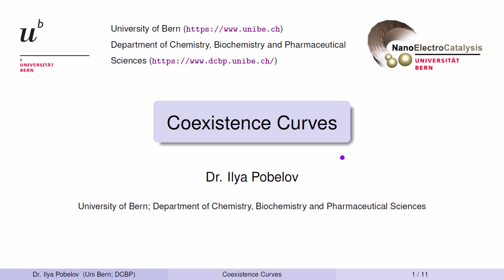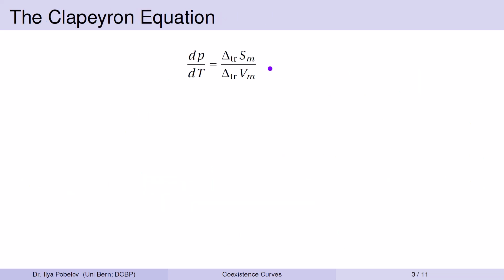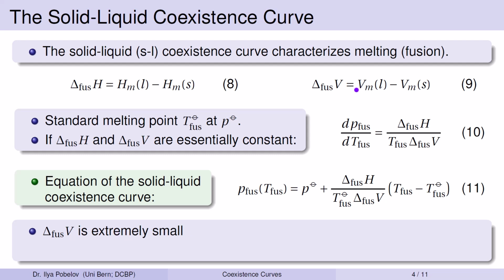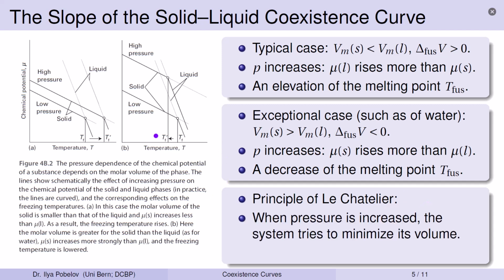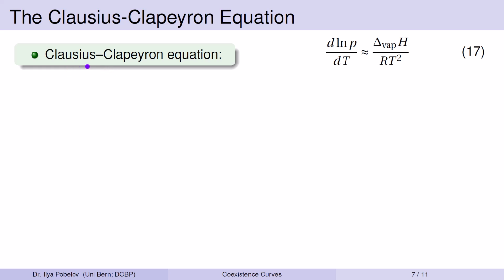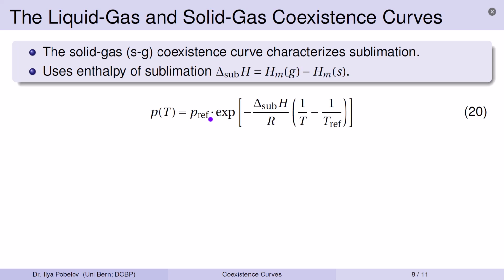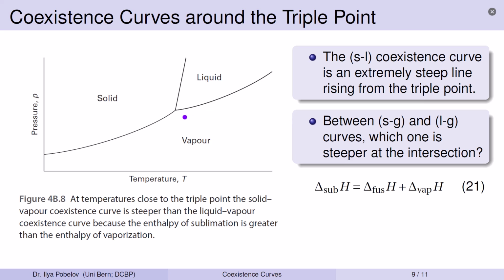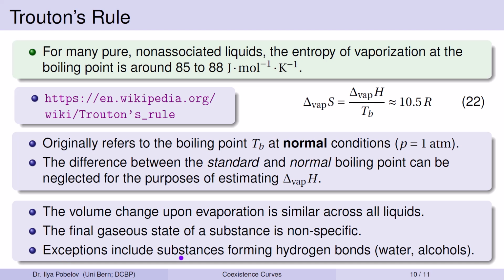244 - Coexistence Curves